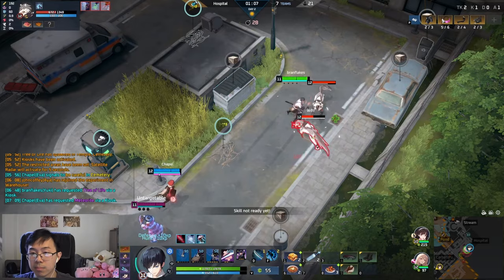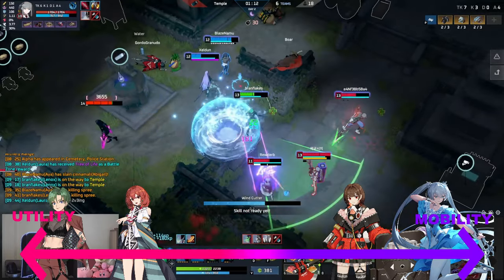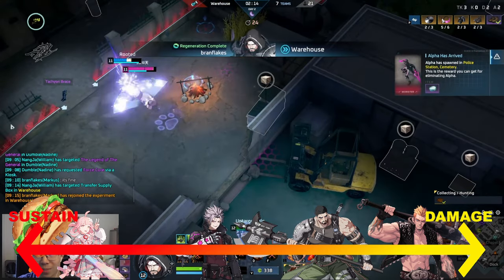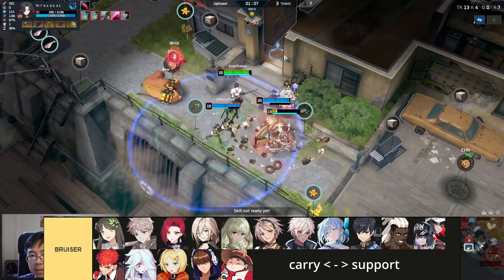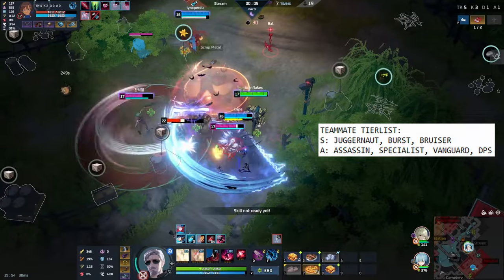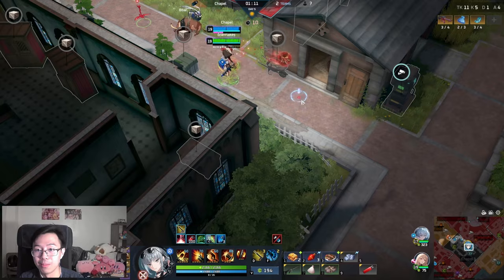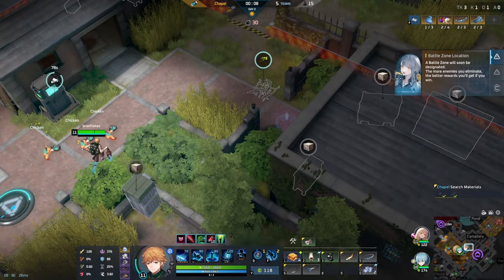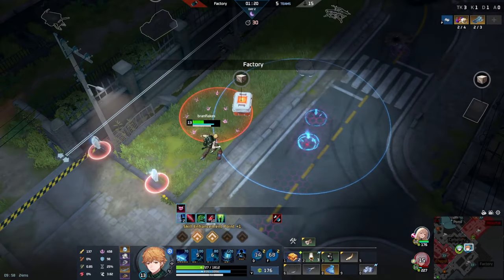I SORTED EVERY TEST SUBJECT INTO A CLASS | Eternal Return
Song : Sakura Girl - Jazzy Night

Timestamps:
00:00 Wokege
00:07 Intro
1:21 Vanguards
2:21 Vanguard Preferred Teammates
2:42 Juggernauts
3:51 Juggernauts Preferred Teammates
4:21 Bruisers
5:17 Bruisers Preferred Teammates
5:43 Assassins and Preferred Teammates
6:33 Bianca Mention
6:49 Burst
7:19 Burst Preferred Teammates
7:47 DPS
8:53 DPS Preferred Teammates
9:18 Flexers/Specialists/Secondaries
10:06 Flexer Preferred Teammates
10:50 Conclusion